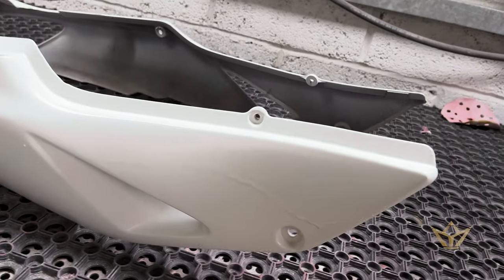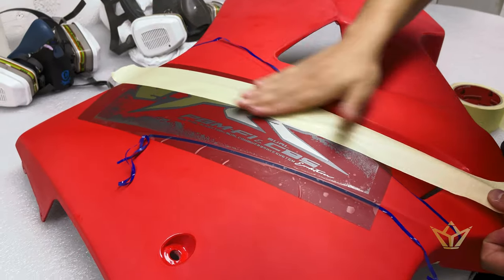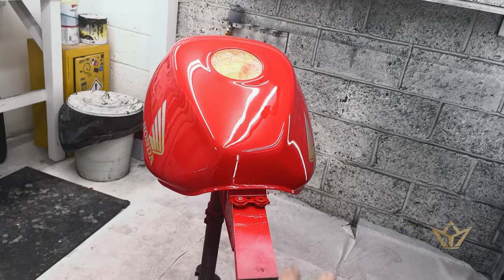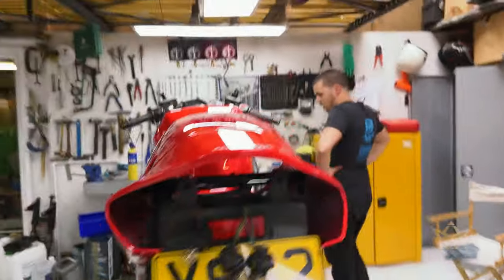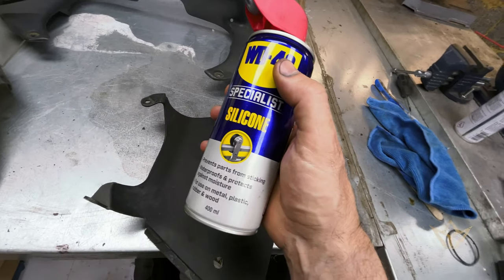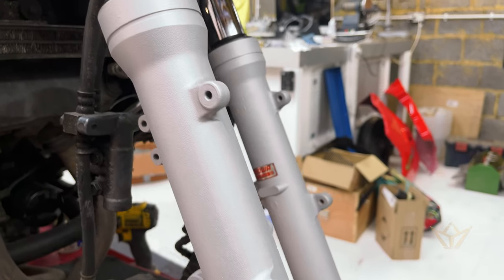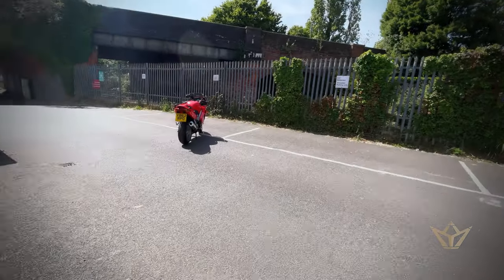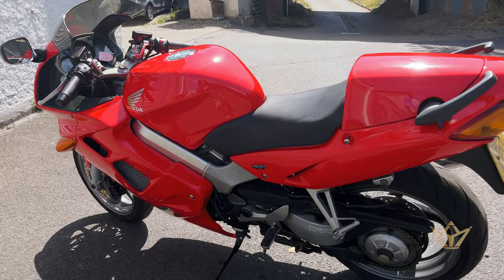HOW TO PAINT THEN DROP YOUR HONDA VFR800FI - don’t miss the end!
Todays video covers the final paint and completion of the first of 2 Honda VFR800fi. This is the 2001 model. The 2nd one is a manual choke 2000 model.

Every week a new video will be uploaded covering a specific topic of restoring a motorbike of some interest.

I intention is to share how to restore an object. Anything that I grow passionate about. It’s that simple. I have a day job in a company which restores for a living.

I’m not a professional YouTuber but maybe one day if this amazing response for you all continues!

Some history of this Honda VFR800FI 2001 model:
Discovered on Facebook right in the middle of restoring of a very rare Norton Commando, I decided to impulse buy! It was later that I discovered the Gen5 version was a limited production run before the VTEC model emerged in 2002 and quite sought after. Lucky me and lucky bike!
It is in a shocking state but I’ll turn it around if you watch this challenging restoration! Old tech is fickle…

I don’t imagine there will be more than 2 parts to this as I’m just as excited to deliver the iconic Commando back to the road or a museum!

For now my intention is to restore this VFR on the tightest of budgets (which is fun for me to ride) but also to deliver to my viewers a great example of a Honda VFR800FI.

Thanks again for watching my work. You are all contributing in some way to the growth and maturation of the content.
See you on your screen!
Rob